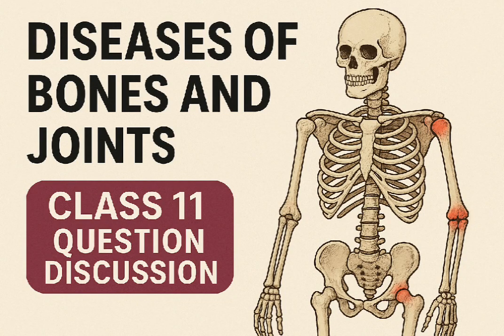Diseases of bones and joints